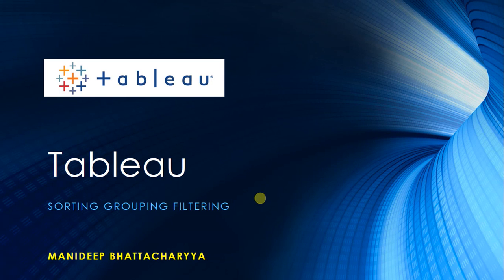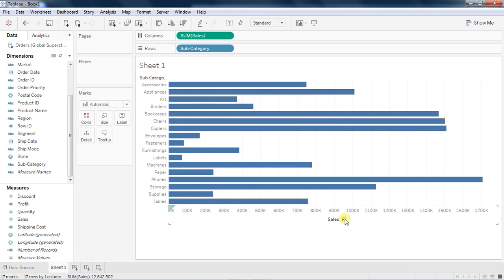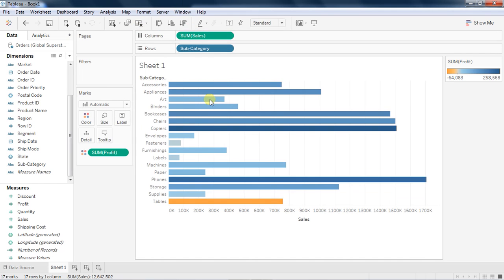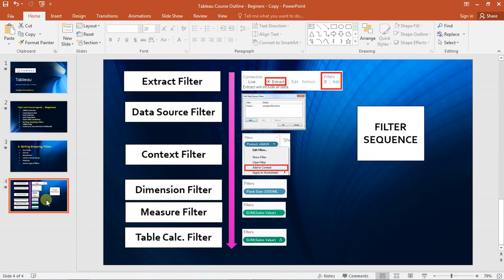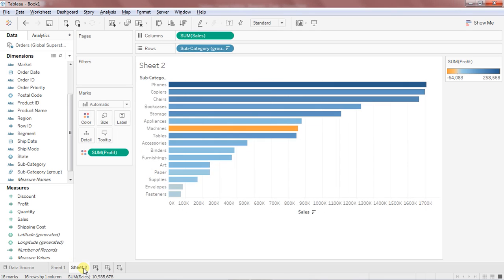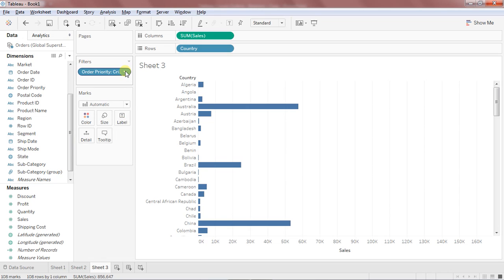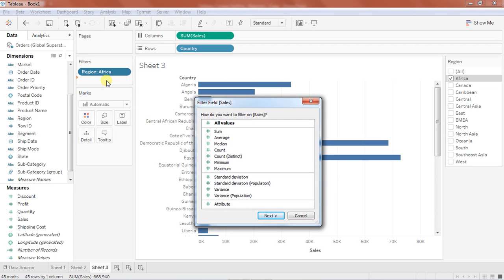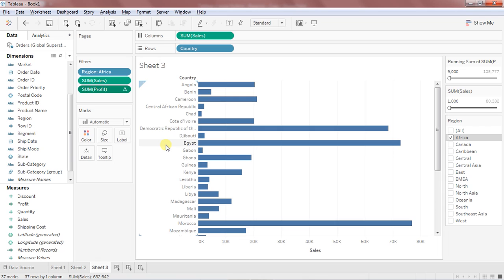Tableau Beginners - Chapter - 6 Sorting Grouping Filters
When you have many data points, then it makes sense to Group them together, sort it by ascending / descending and then filter couple of outliers from the chart for presentation.